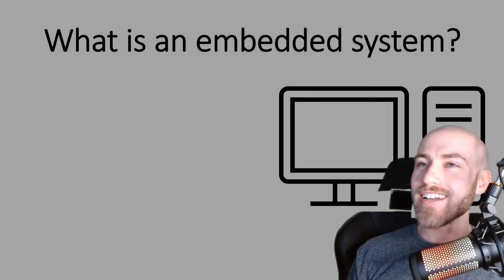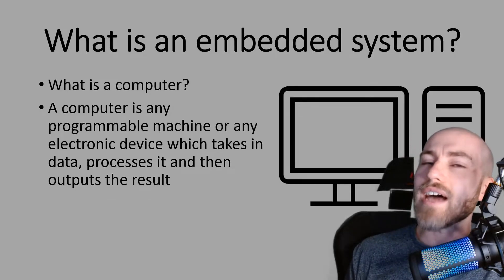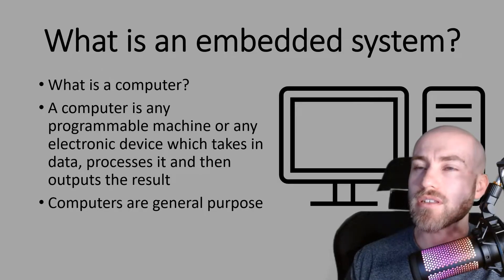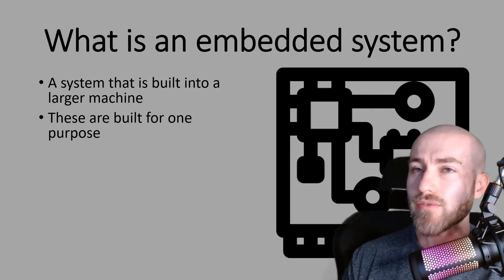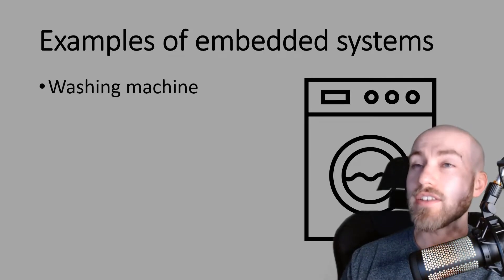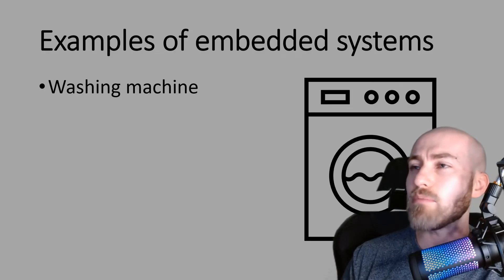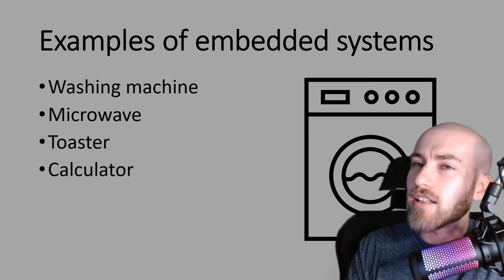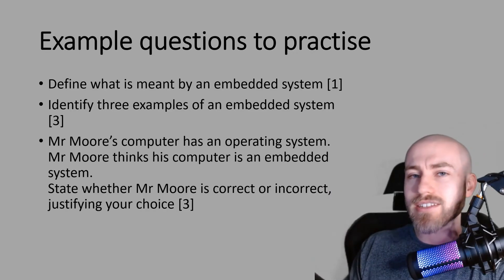Embedded Systems | OCR GCSE (J277) 9-1 Computer Science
In this session: What is a computer, what is meant by a "general-purpose" computer, embedded systems, embedded system examples & practise exam questions.

Chapters:
0:00 Intro
0:12 What is a computer?
0:52 What is an embedded system?
1:30 Embedded system examples
2:28 Embedded system exam questions

Mr Moore

9-1 OCR Computer Science
1.1 systems architecture
J277